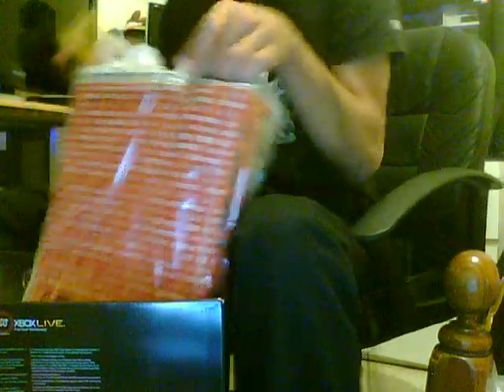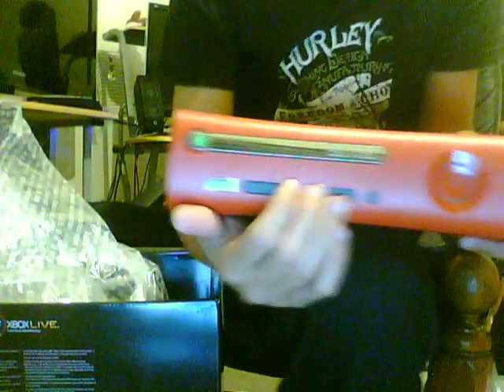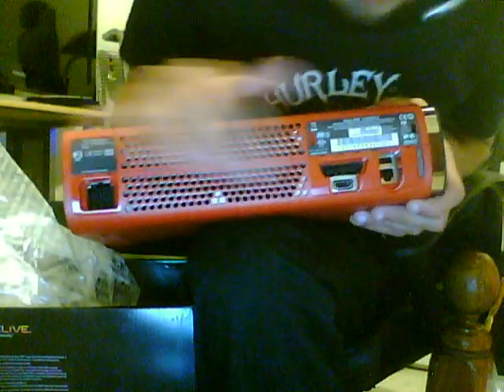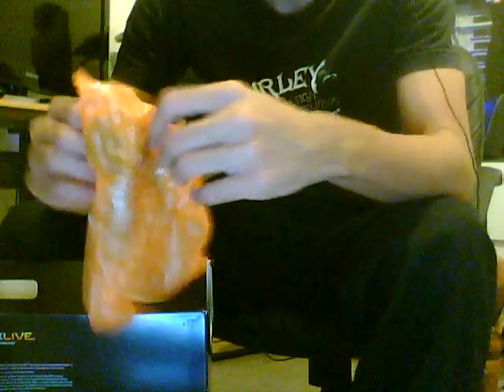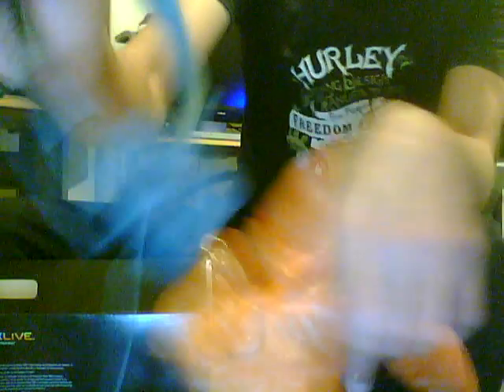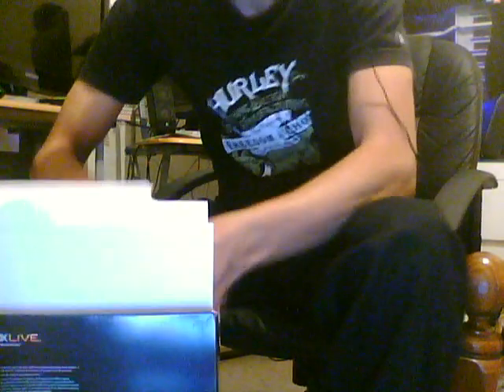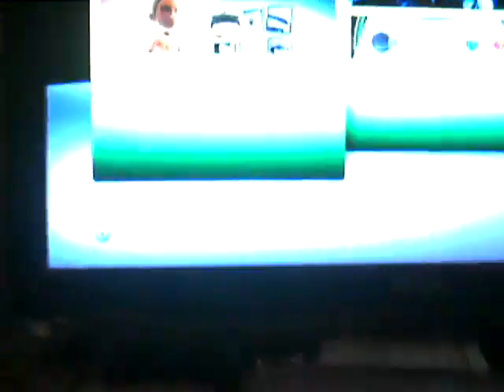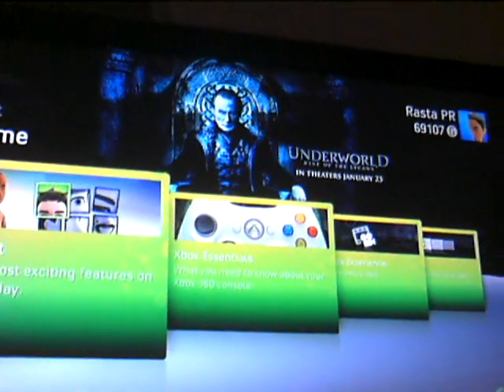Xbox 360 Red Elite / Resident Evil 5 / Unboxing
Just a quick video unboxing my new xbox 360 red elite (resident evil 5 bundle)